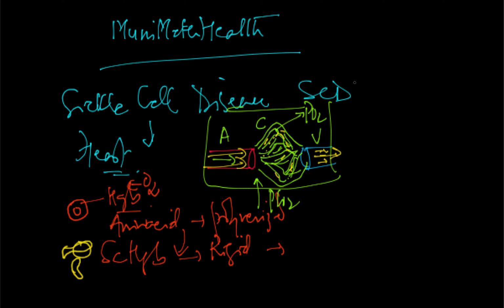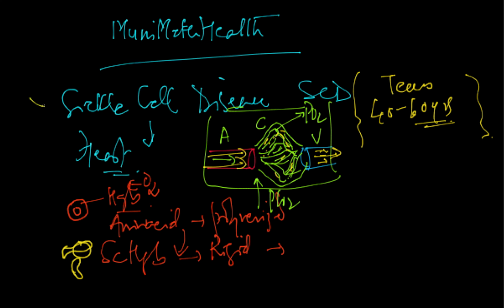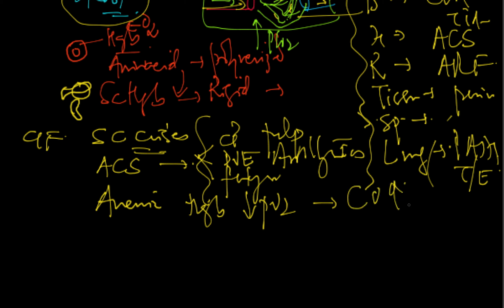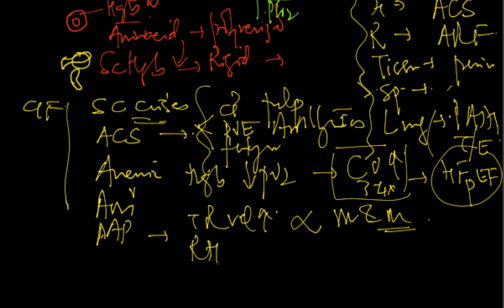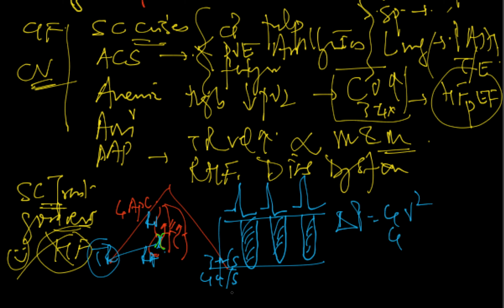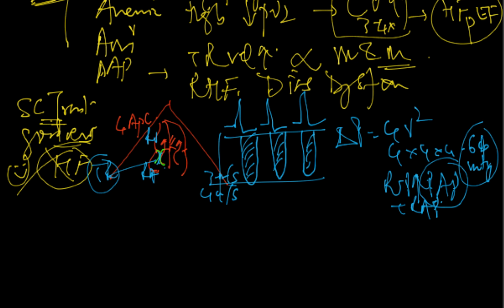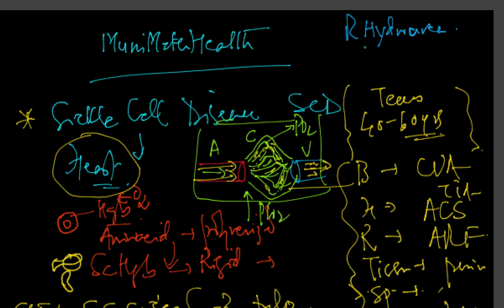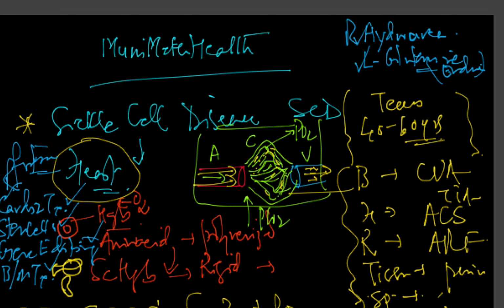^MuniHealth - #196 Sickle Cell Disease (SCD) & Its Cardiovascular Effects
Learn through this video what are the cardiovascular effects from sickle cell disease (SCD), how it manifests in heart and other vital organs, how can the cardiac effects be assessed and risk stratified, and what are the various current treatment options and possible future directions where modalities may develop.  Dr. Sharad Jaitly of MuniMeterHealth.com further explains in this video.

Insight: Sickle cell disease (SCD) is due to polymerization of an amino-acid that makes the hemoglobin within the red cells more rigid, and 'entraps' the red cells at the capillaries throughout the body in its organs and tissues. Essentially it is a microvascular disease manifestation resulting into acute chest pain syndrome when heart and lung capillaries are affected. Hypoxia, failure to mobilize the tissue toxins and CO2 result into cellular deaths , also micro-infarct. Anemia contributes to high output failure, diastolic dysfunction; right heart heart failure sets in after pulmonary hypertension has developed over a time. Echocardiography, cardiac MRI and measuring N- terminal BNP levels in blood are good non-invasive testing employed to prognosticate in SCD

196 Sickle Cell Disease & Cardiovascular Effects